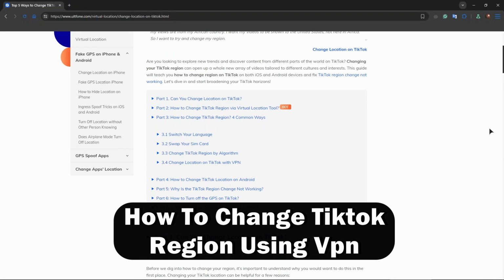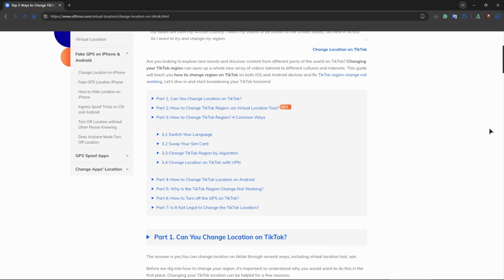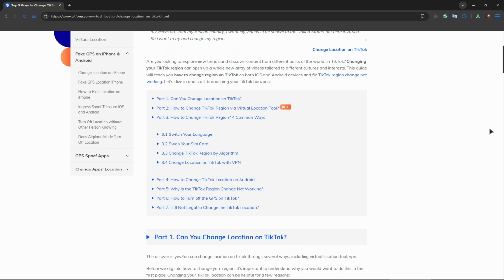How To Change TikTok Region Using VPN (2026) - Full Guide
In this tiktok tutorial i show you how to change tiktok region using a vpn.